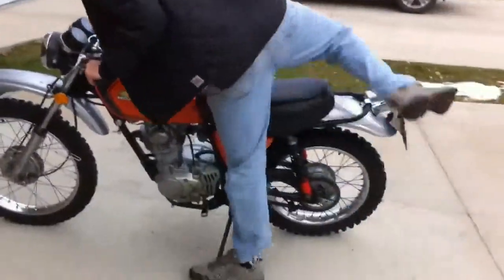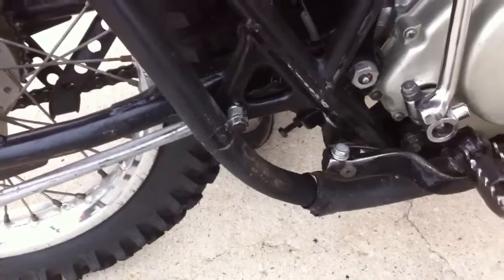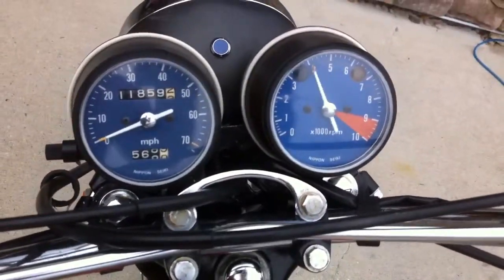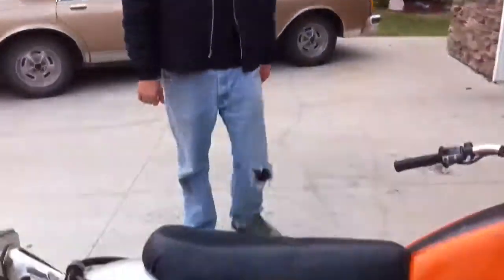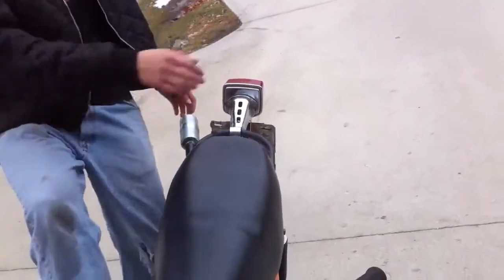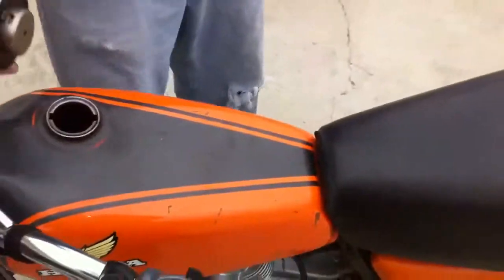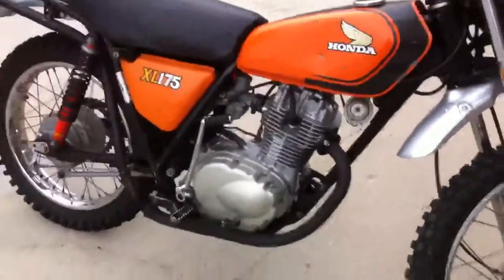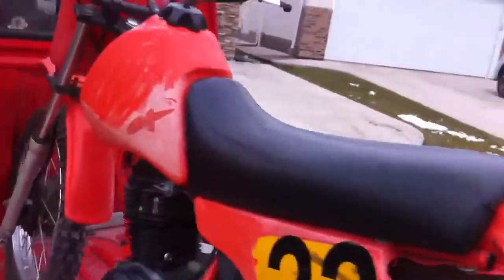Cold start of the Honda XL175 1974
Honda xl175  last start for the year!  (well last start , then ride!)